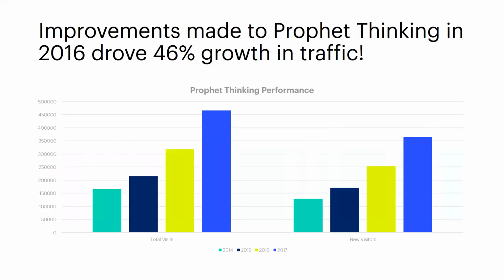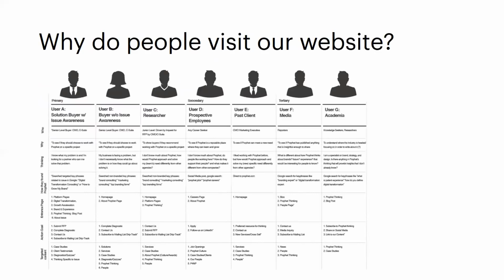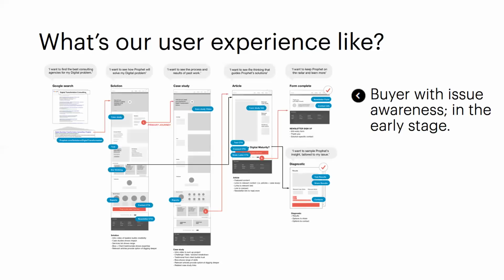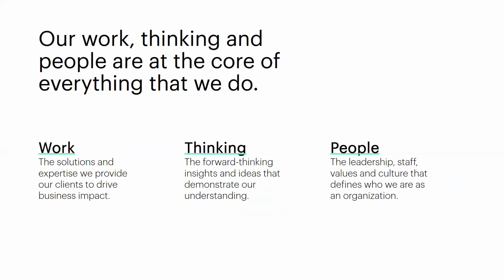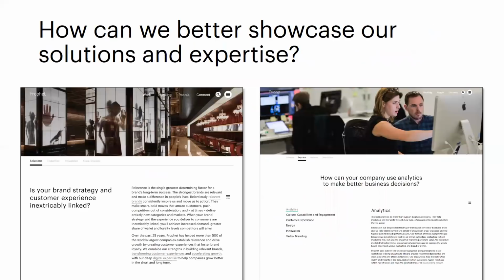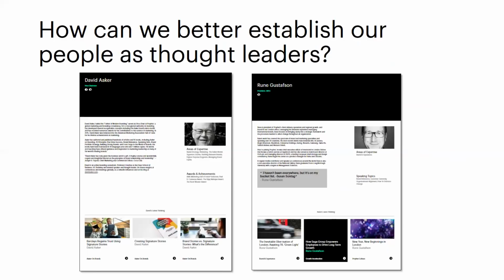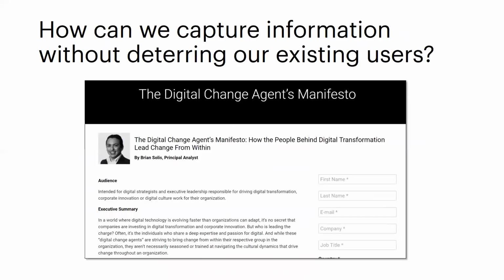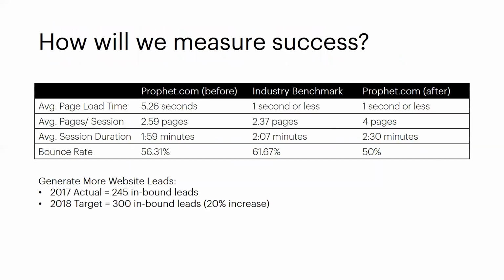Website Launch 2018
Get to know Prophet's newly designed, user-experience optimized, shiny and new website. You'll learn about the project, objectives and key features of the site.